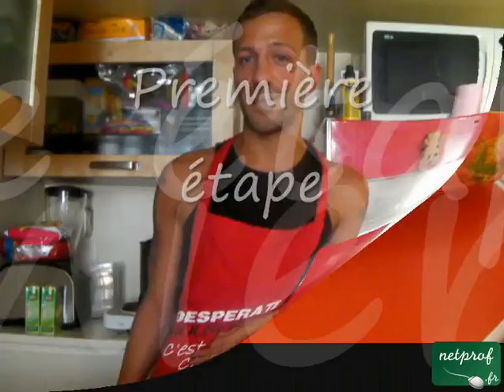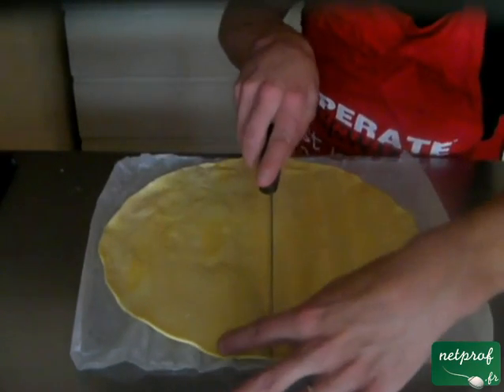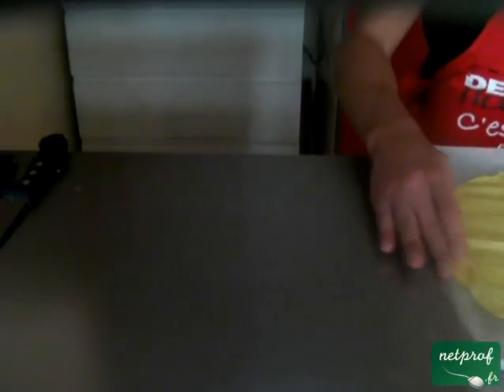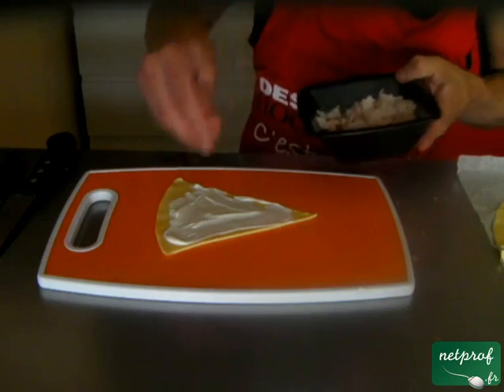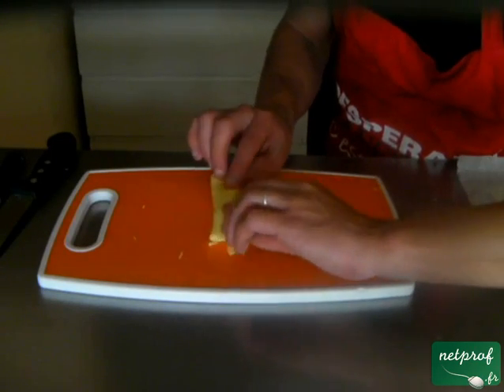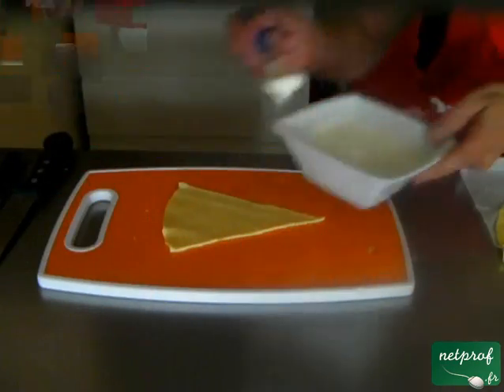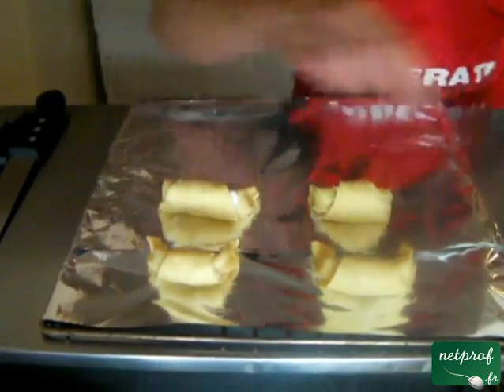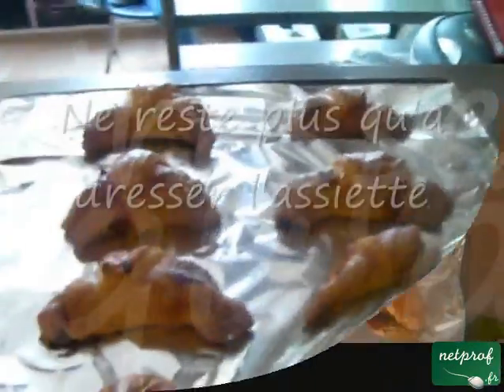Croissant jambon fromage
Cours netprof.fr de Cuisine / Entrées
Prof : Wilfried